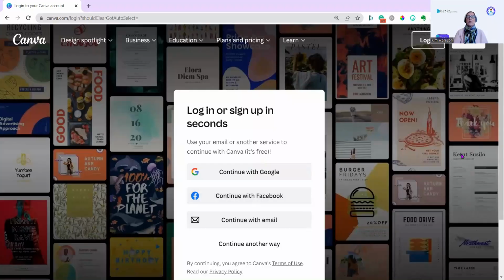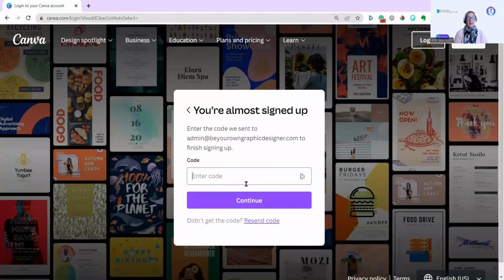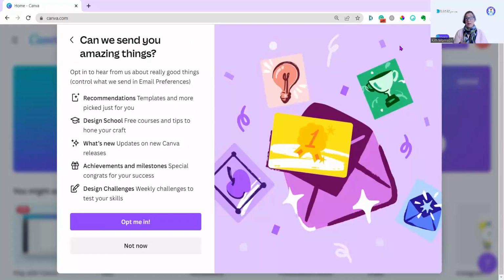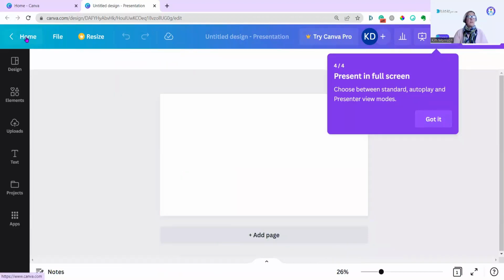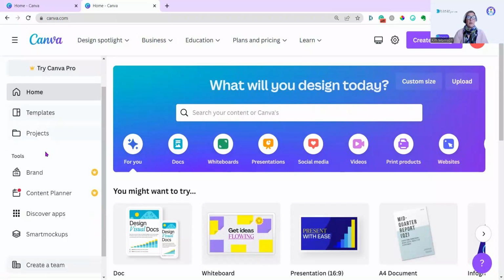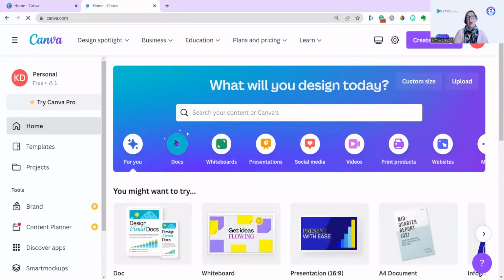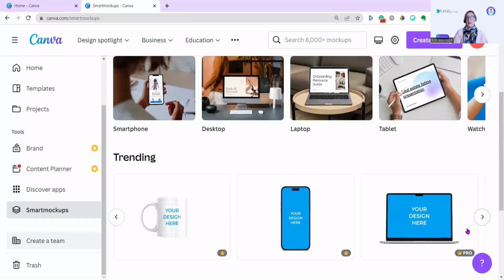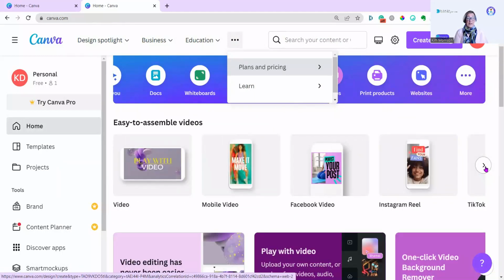Starting Your Canva Journey: Full Account Setup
In this How to Set Up Your Canva Account video, we'll show you how to create a new account and explore some of the features of this popular online design tool.

Canva is a great tool for creatives of all levels of experience. If you're new to online design, or if you just want to explore some of its features, this video is for you! We'll show you how to create a basic project, add text and photos, and tweak the design elements to create a beautiful piece of work. After watching this video, you'll be ready to start designing your next project!

00:00 Introduction
00:24 Signing up for a new Canva account
01:03 Email address already allocated?
01:51 Joining an existing team
02:16 Try Canva Pro for free
02:28 Opt in for Canva emails
02:50 Play with Canva
03:28 Canva Home page features
03:32 Canva Account Settings
04:22 What the crown means in Canva
04:37 Content Planner
04:45 Brand Kit
05:07 Canva Templates
05:28 Canva Docs
05:33 Canva Magic Write
05:38 Projects tab in Canva
05:56 Discover Apps
06:18 Smartmockups
06:58 Design spotlight
07:04 Business tab
07:12 Education tab
07:15 See More - 3 dots
07:23 Create a design options